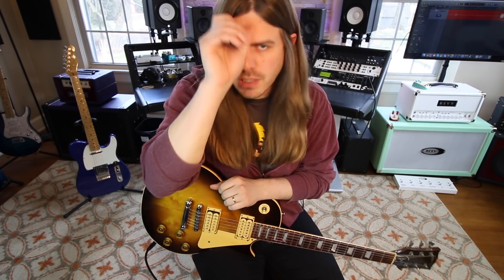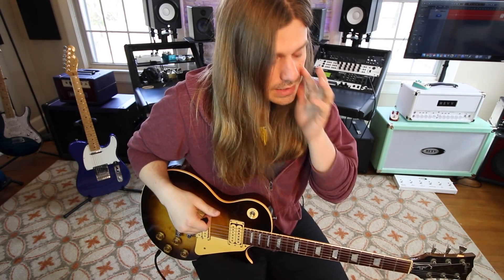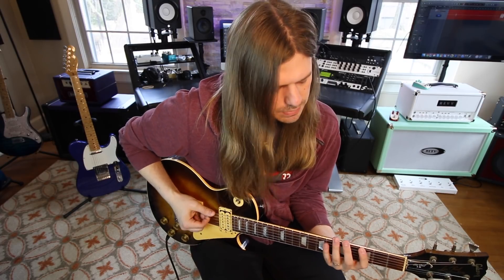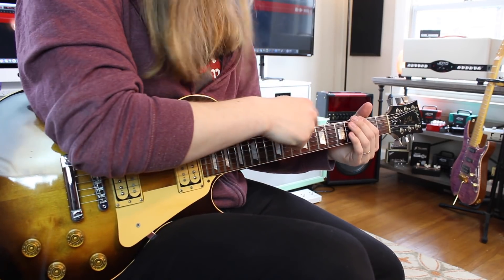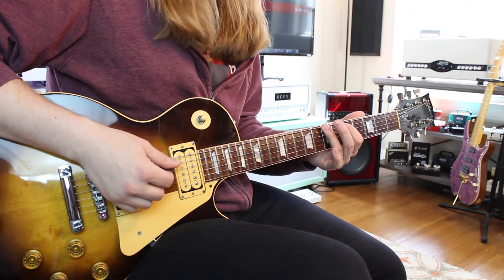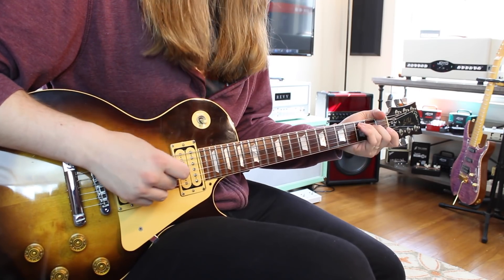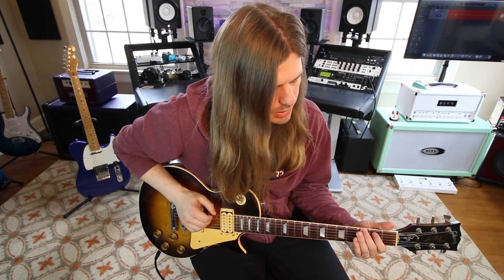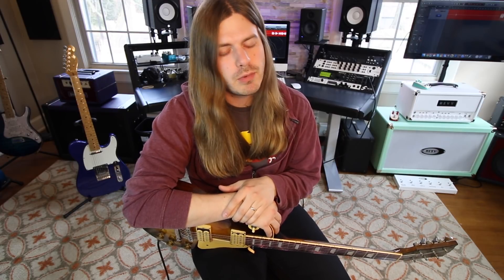How to Get Fatter Notes Adding Thirds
How to Get Fatter Notes Adding Thirds | Guitar Control

12 Bar Blues in Bb in the Style of Jimmy Smith➜
Guitar Lesson on Adding Notes to the Pentatonic Scale
Lead Guitar Lesson - Learn How to Improvise on Guitar

In this guitar control lesson, Robert Baker will teach you a cool trick to get fatter notes. Check it out!